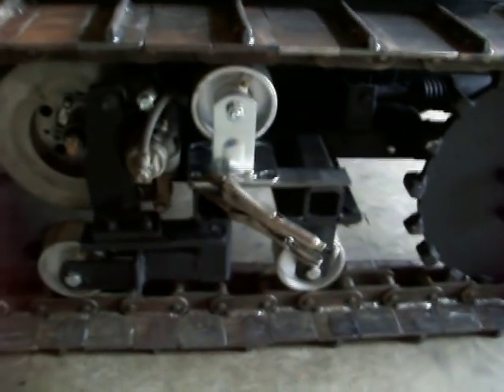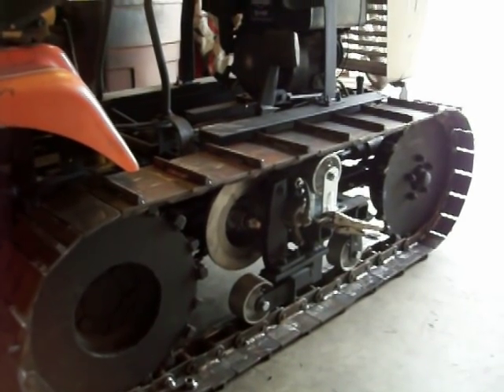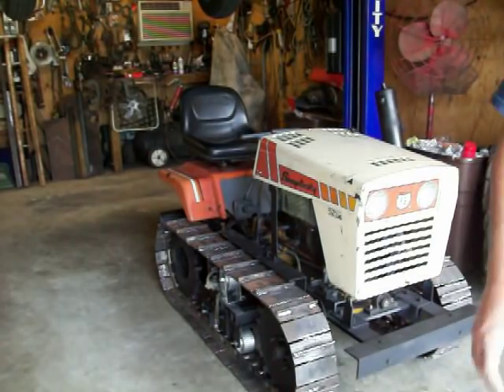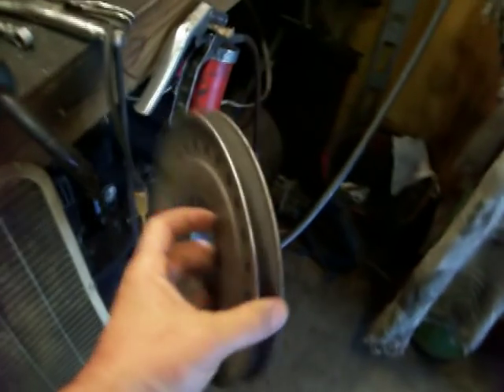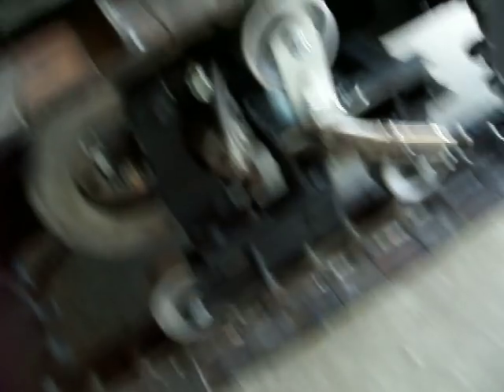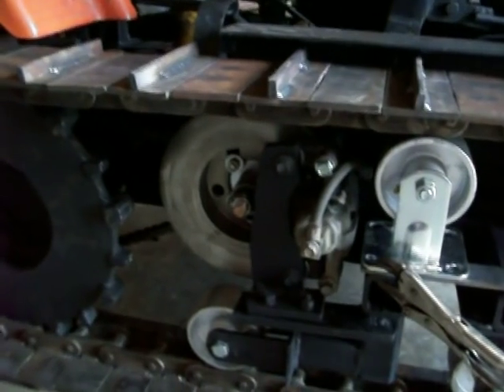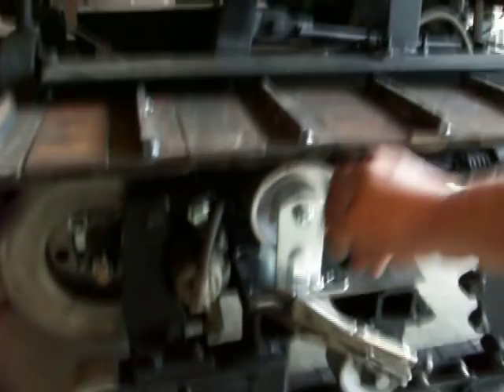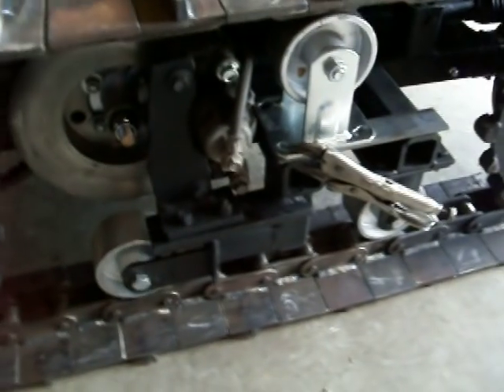Mini Dozer Home Built " Complete Brake Success"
Finally ! I have total success with the brakes and requires the pull of only a finger like I hoped it would end up,,will now do the left side and then finally get started on the larger drive pulley and then the Blade,,,keep watching guys.